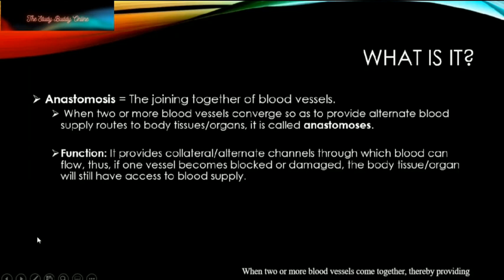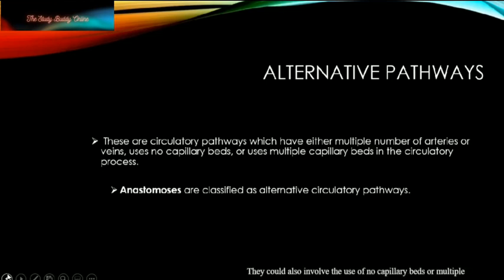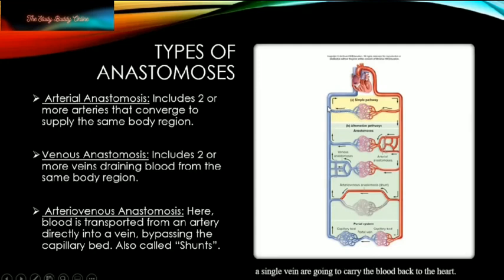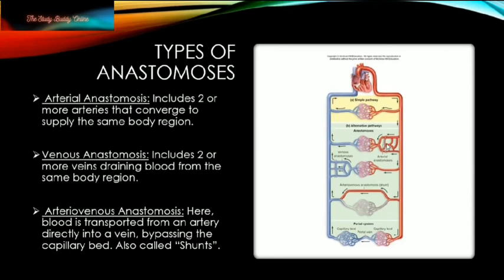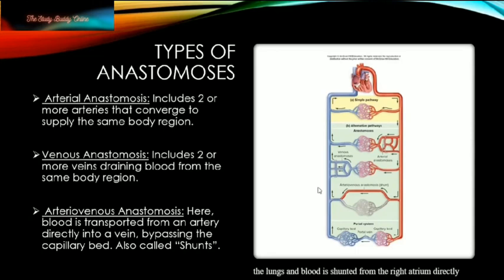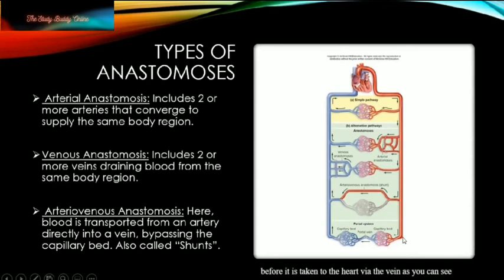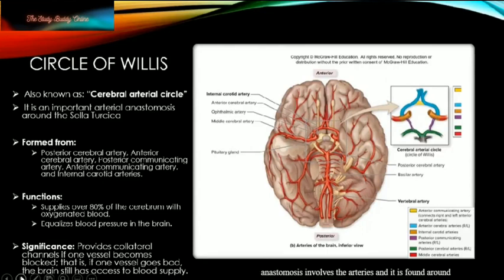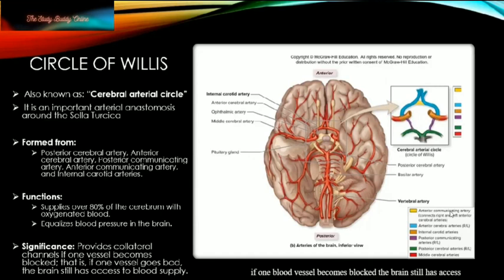Blood Vessel Anastomosis Explained l Anatomy & Physiology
This video covers the topic of blood vessel anastomosis in Anatomy and Physiology (A&P). Information includes explanations about the different types of blood vessel anastomosis, etc.